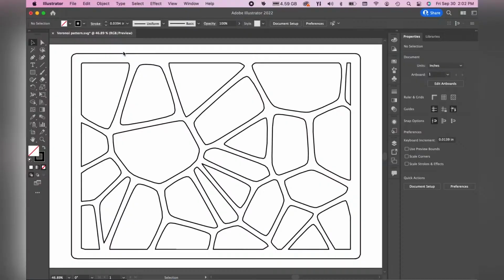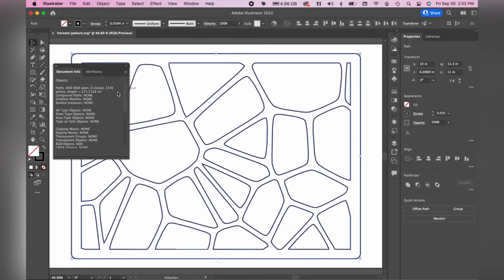Laser and CNC Estimating Get the Lengths of Paths in Adobe Illustrator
Using a laser cutter or CNC and want to get better at estimating? ￼Then this tech tip is for you. Using Adobe Illustrator we can select our paths and get a total length, but it wasn’t apparent when using AI how to do this.